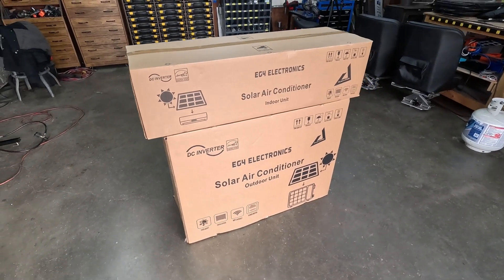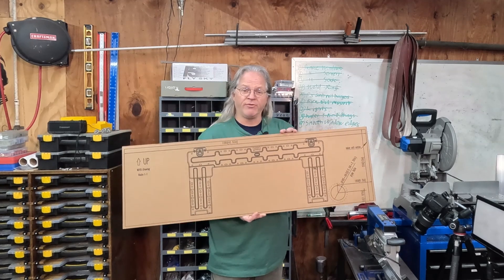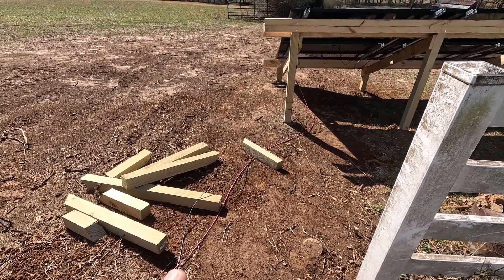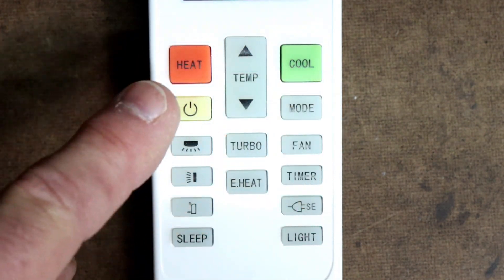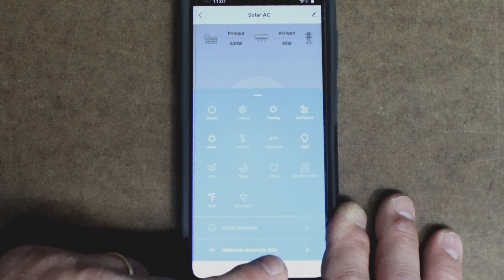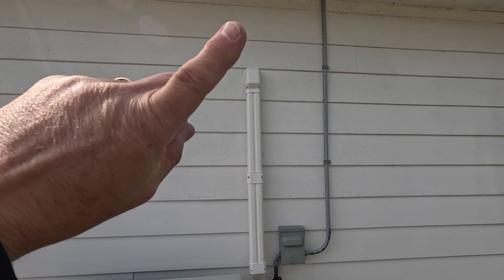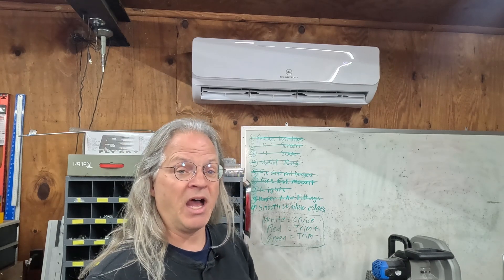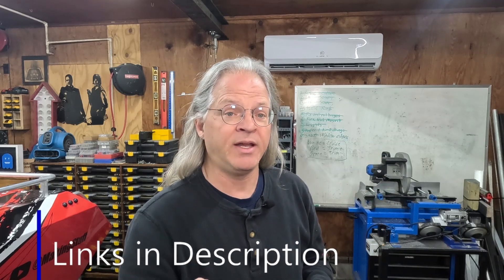Cooling My Shop For FREE! - EG4 Solar Air Conditioner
Installation and review of the EG4 Solar Air Conditioner. This mini split heat pump is available in a DIY kit or stand alone unit. Best of all it runs for FREE!

👉Save $50 off any order over $500 at Signature Solar.  Use the links below, discount will be calculated at check out.

30A Disconnect Box
MC4 connectors
MC4 Crimping tool

0:00 Intro
1:06 Installation
4:26 Hooking Up Solar Panels
5:20 Remote Controll
6:38 WIFI & App
9:04 Installing Line Set Cover
9:59 Running On Only Solar Power
11:15 Pros & Likes
12:11 Cons & Dislikes